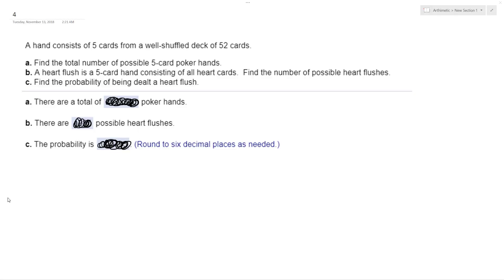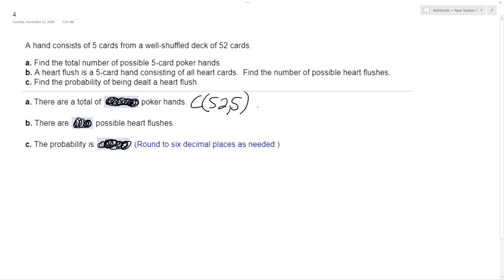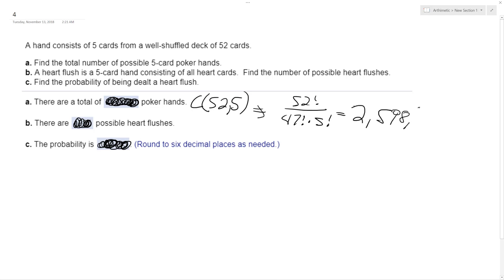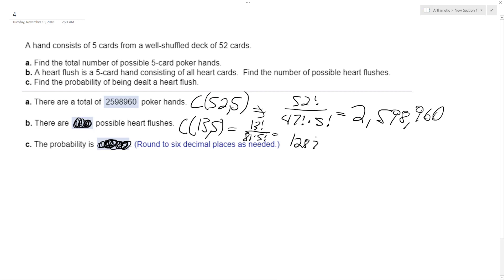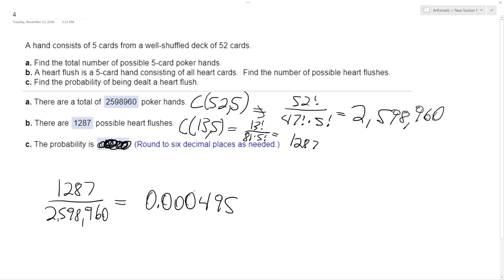A hand consists of 5 cards from a well-shuffled deck of 52 cards. a. possible 5-card poker hands.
A hand consists of 5 cards from a well-shuffled deck of 52 cards.

a. Find the total number of possible 5-card poker hands.
b. A heart flush is a 5-card hand consisting of all heart cards. Find the number of possible heart flushes.
c. Find the probability of being dealt a heart flush.